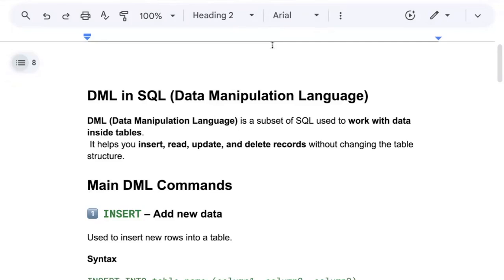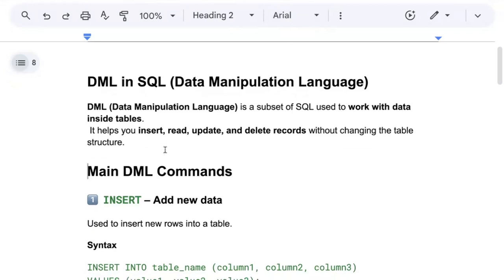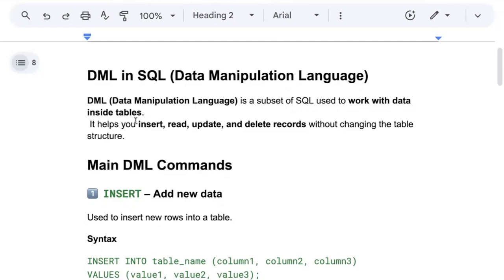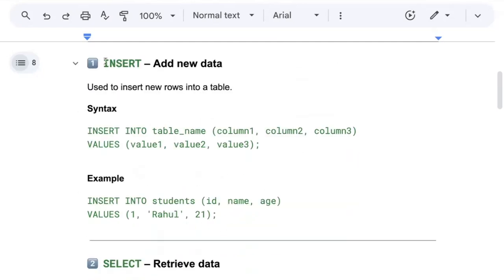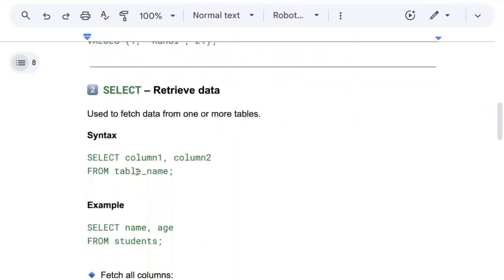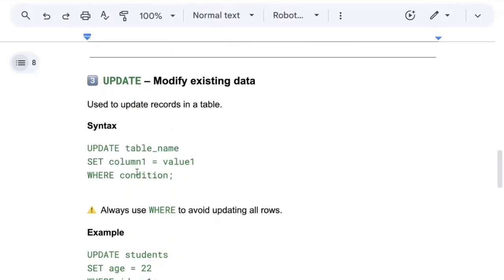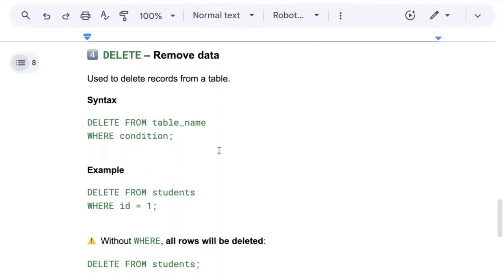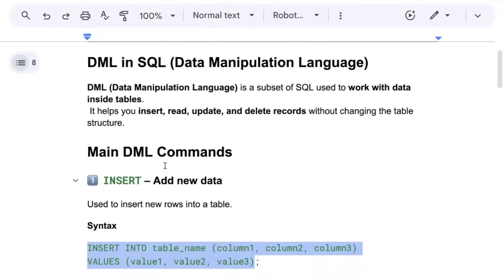DML in SQL Explained | INSERT, UPDATE, DELETE with Examples 🔥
Learn Data Manipulation Language (DML) in SQL with this beginner-friendly tutorial! 🚀
In this video, you’ll understand how to work with data inside a database using essential DML commands like:
✔ INSERT – Add new records
✔ UPDATE – Modify existing data
✔ DELETE – Remove records
I’ll walk you through real-time examples so you can confidently use these commands in your projects and interviews.